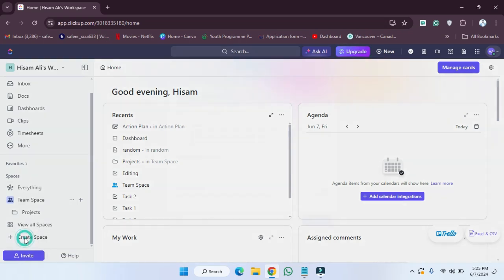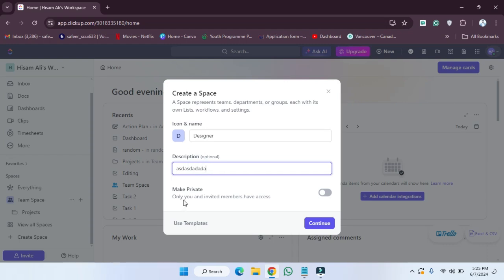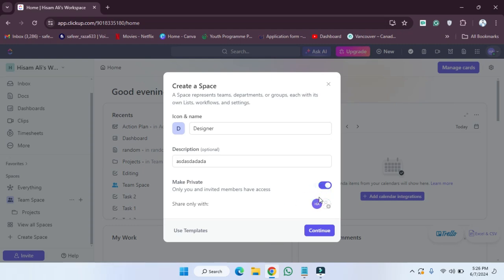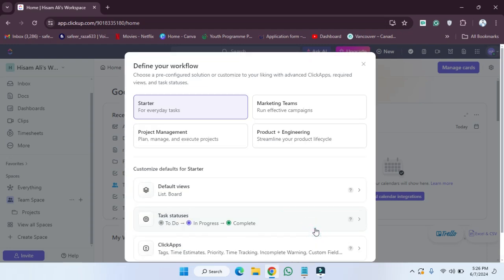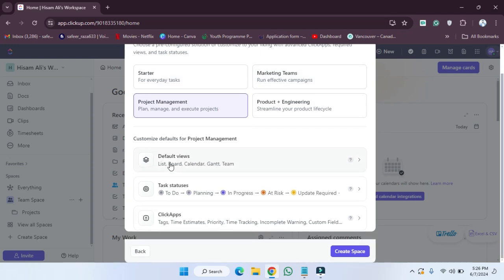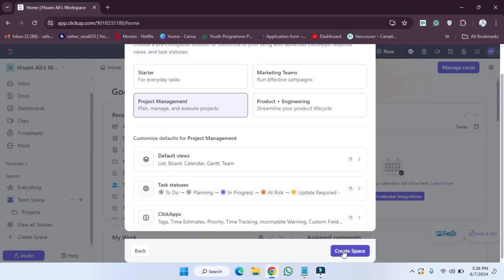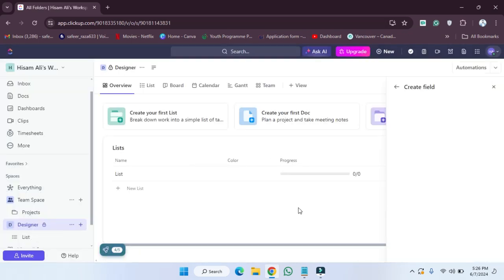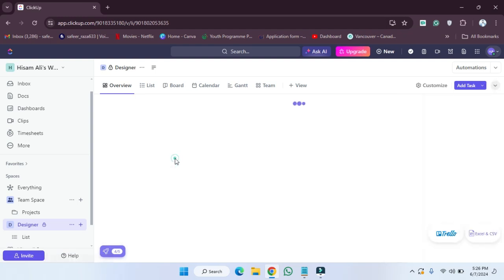How to Create New Space on Clickup [easy]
In this video, we'll guide you through the simple process of creating a new space in ClickUp. Learn how to set up dedicated workspaces for different teams, projects, or departments to streamline collaboration and organization. Watch now to discover how easy it is to create a new space and optimize your workflow in ClickUp!